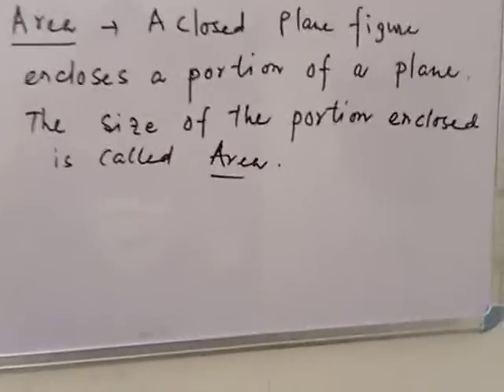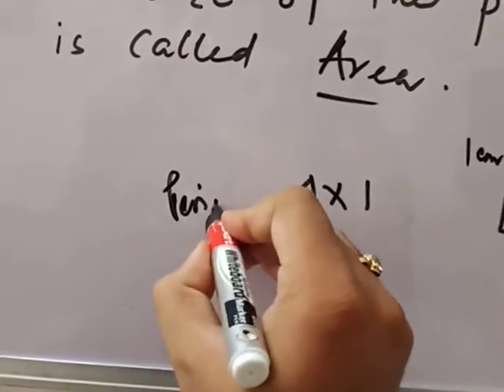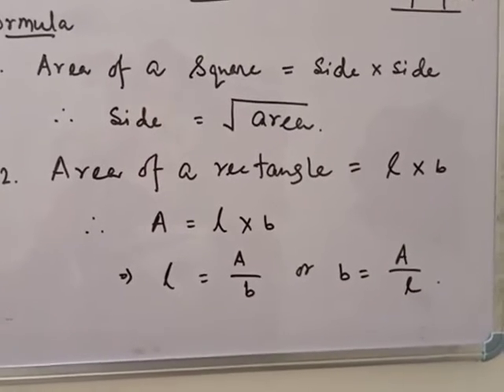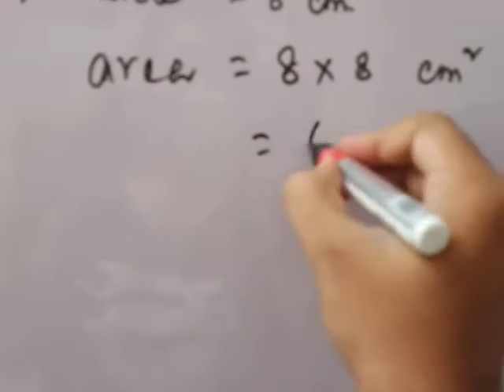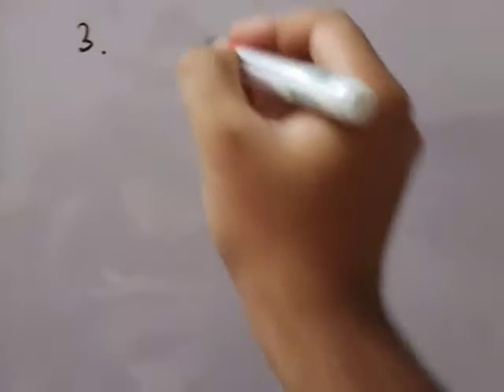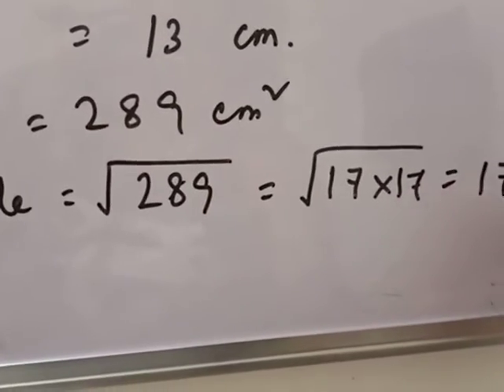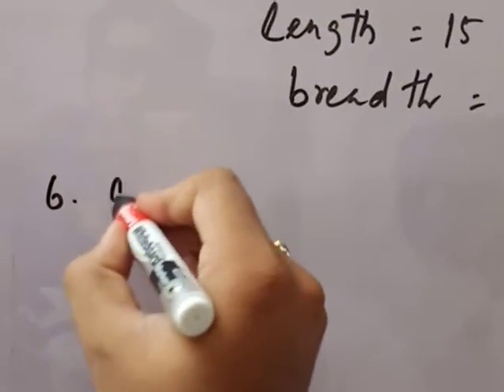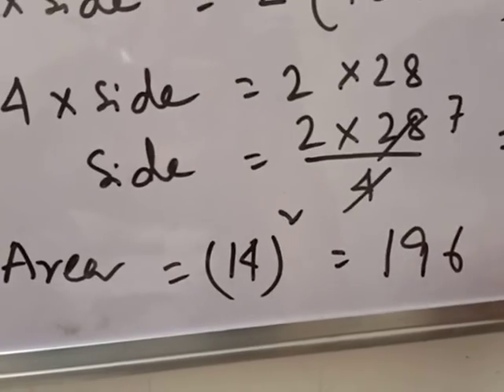Mensuration- Area- Part I- Class VI